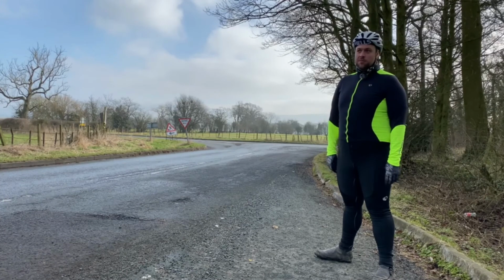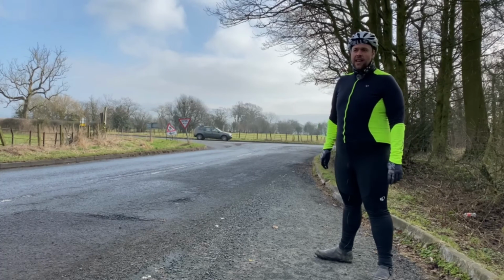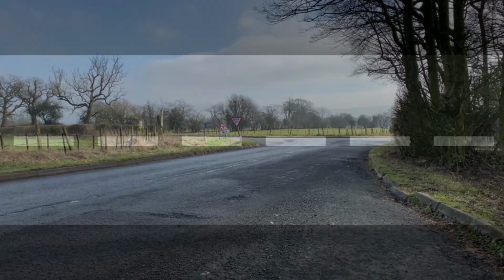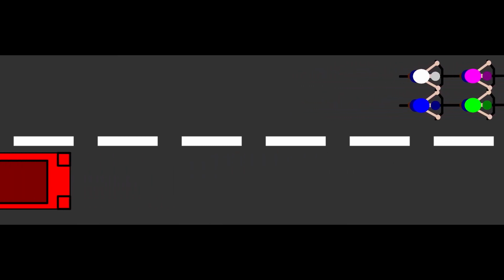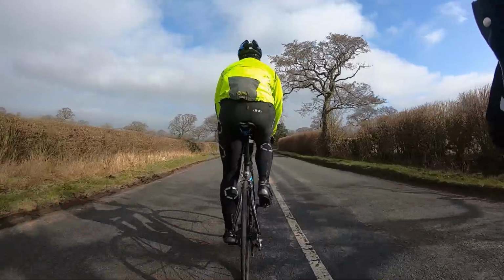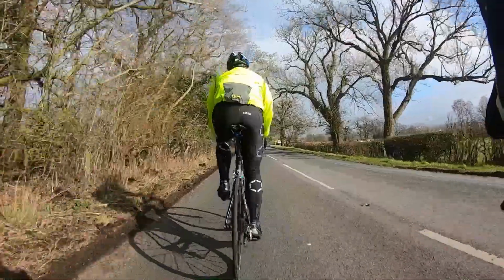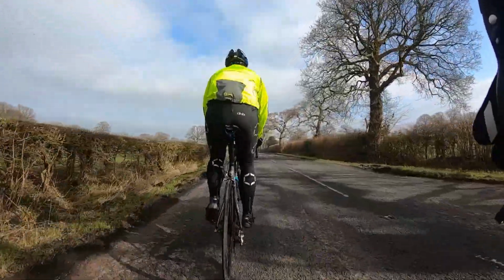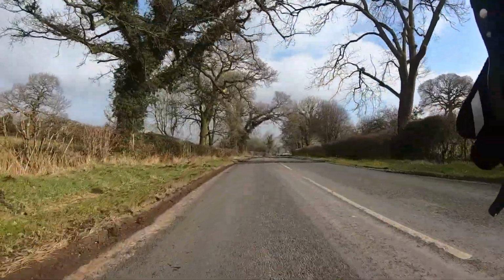Online Learning for National Standard Cycle Training: Communication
If you are planning to cycle for transport, then doing some cycle training is a good idea.

The Department for Transport have a National Standard for Cycle Training and this series of videos cover most of the content.

We do need to get out and ride to complete the training properly, but these video tutorials are a great start and also mean that when we meet for your face to face training, we spend our time riding bikes and gaining valuable experience rather than listening to me talk about it from the roadside!